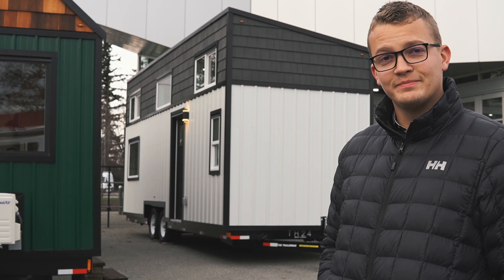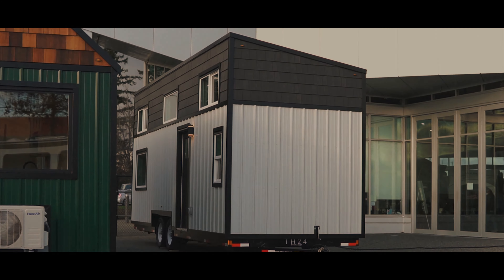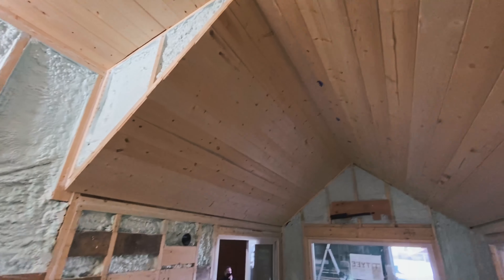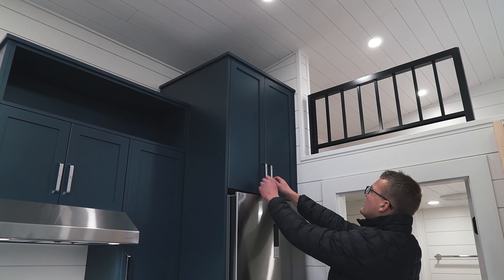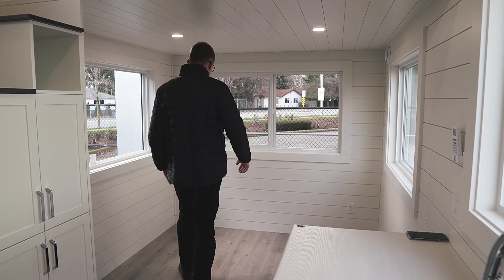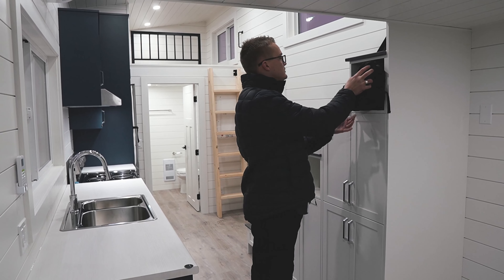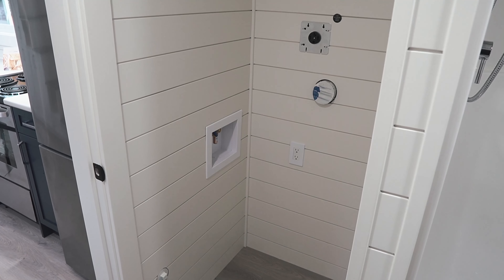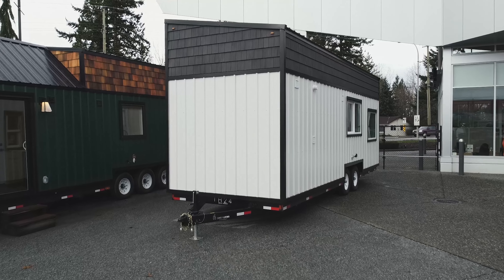The 26-Foot Tiny Home Challenge: Could You Live in This Space?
Are you someone who is considering downsizing and simplifying your life? Are you curious about the tiny home movement and wondering if it's something you could see yourself living in? Imagine living in a space that is just 26 feet long. It sounds small, but a tiny home can be designed to maximize space and functionality while minimizing clutter.

Imagine having a home that is not only environmentally friendly and energy efficient, but also allows you to live debt-free and have more time and money to pursue your passions. A tiny home can offer all of this and more.

But is a tiny home really for you? Could you see yourself living in just 26 feet of space? That's the question we want you to consider as you watch this video. As you'll see, a tiny home can be a beautiful and functional living space, but it's not for everyone. So, watch this video and ask yourself, could you live in a 26-foot tiny home?

WANT TO BE FEATURED ON THE CHANNEL? ↓

If you have a unique property, AirBnB, tiny house etc. I would love to film it!

THE GEAR THAT I USE ↓

Main Camera
Backup B-Camera
My Favourite Lens
My “One-And-Done” Lens
My Detail B-Roll Lens
My ND Filter
Step Down Rings (so you only have to buy one lens filter)
The Gimbal I Use
My Tripod
Shotgun Microphone setup
Wireless Microphone setup
Action Camera
My Editing Laptop
Small Affordable Drone
Editing Headphones
Editing Keyboard
Editing Mouse